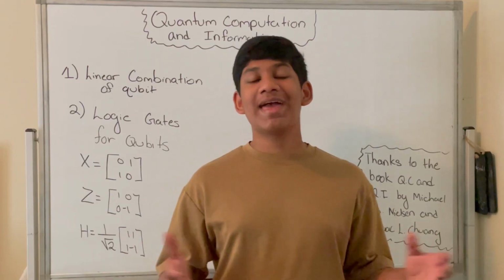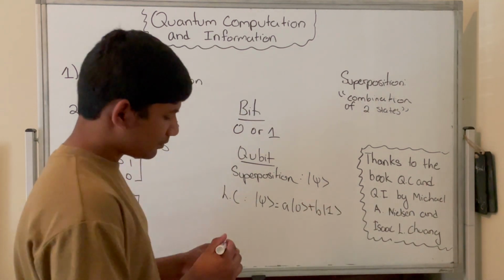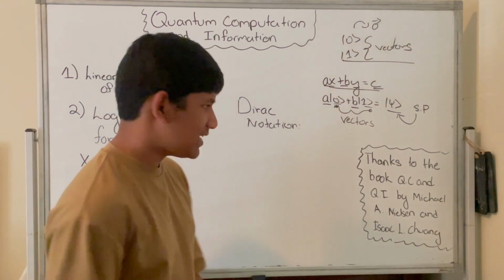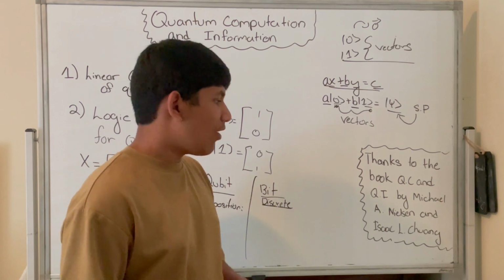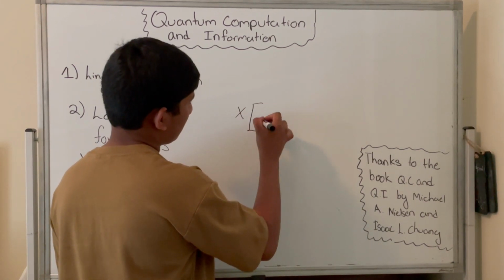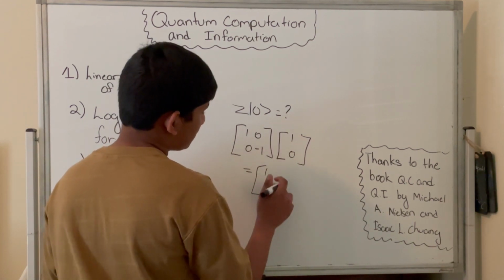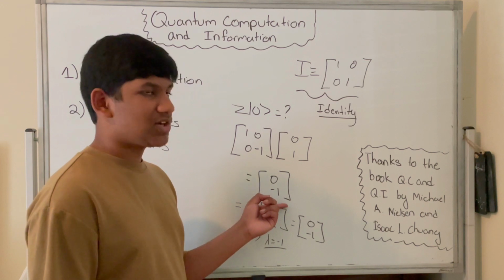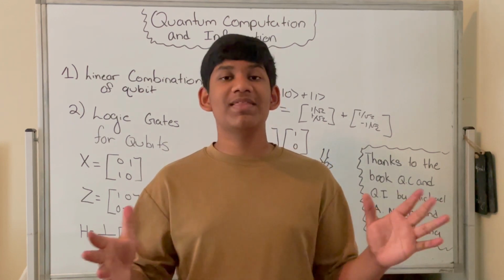Quantum Computation and Quantum Information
In this video I talk about quantum computation and quantum information. Thanks to the book Quantum Computation and Quantum Information by Michael A. Nielsen and Isaac L. Chuang.